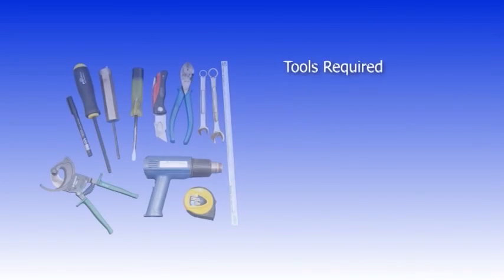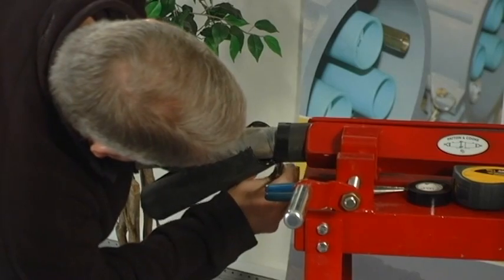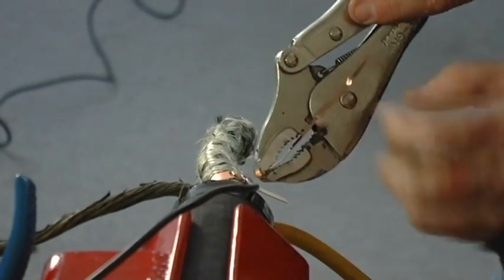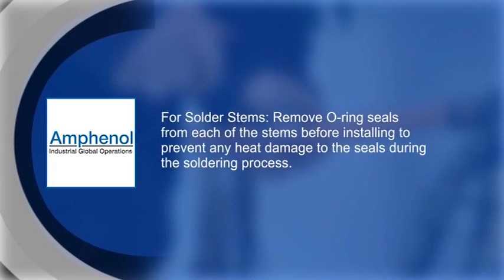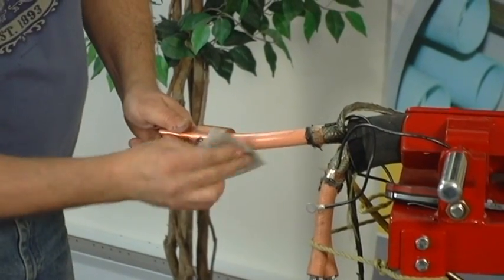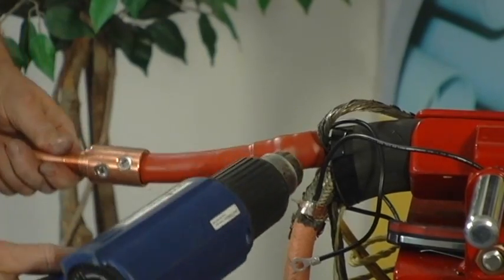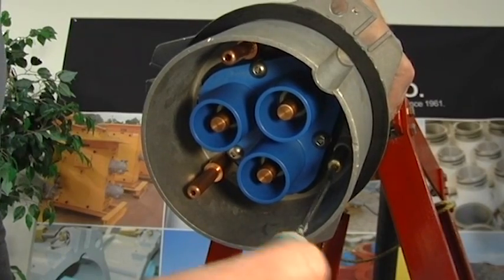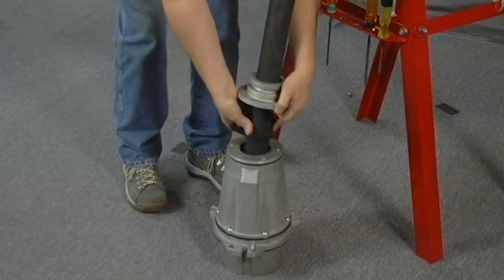Amphenol MVC Series Assembly Training Video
This video demonstrates the cable assembly process for Amphenol's MVC Series which is used in the mining, tunneling, utility, and shore power industries.